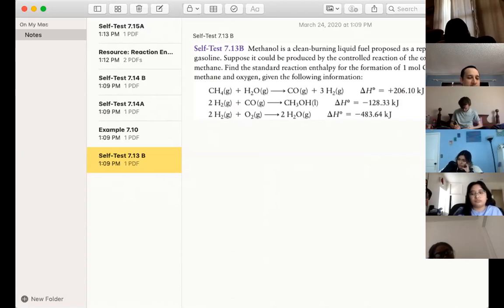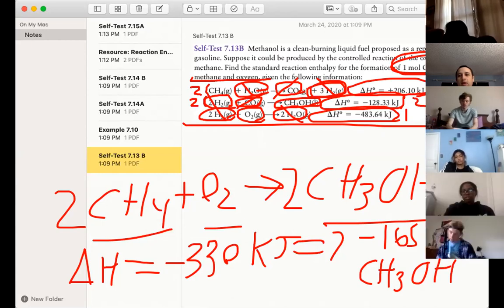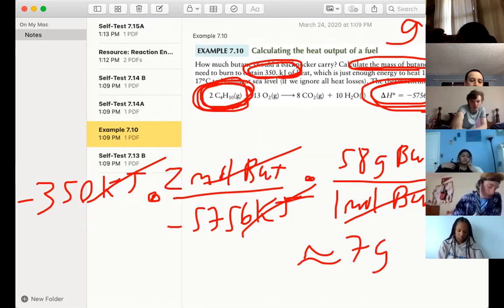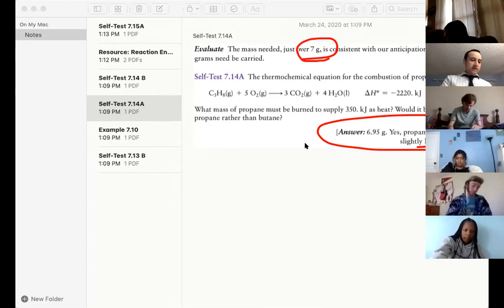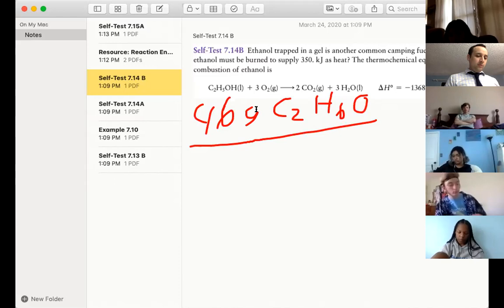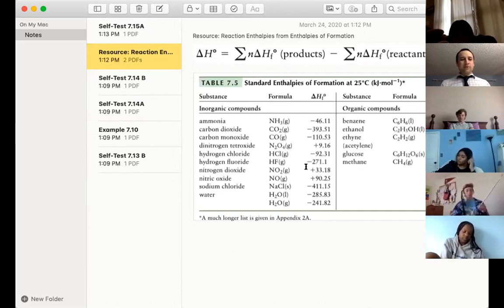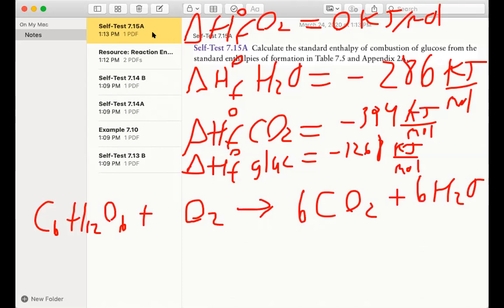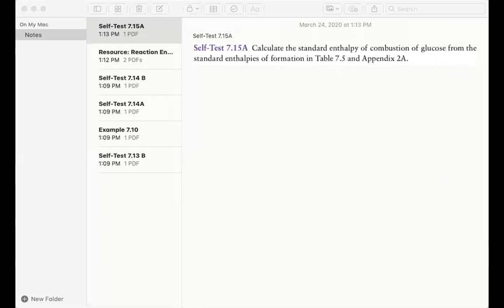Thermodynamics: Sections 7.17 and 7.18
Reaction Enthalpies and Enthalpies of Formation